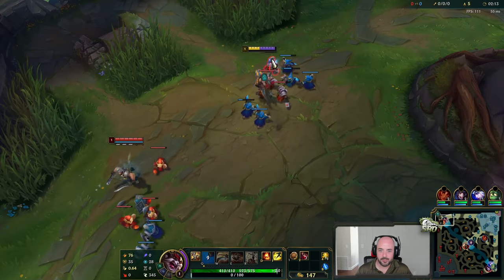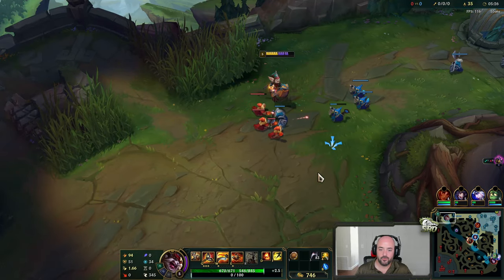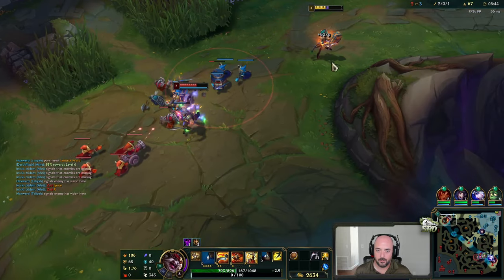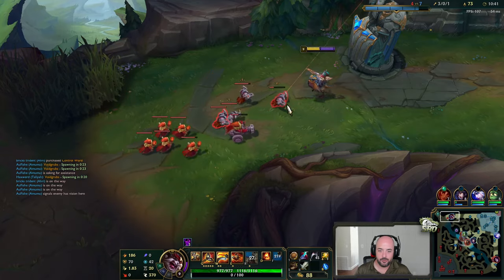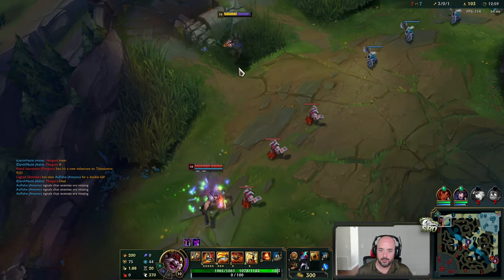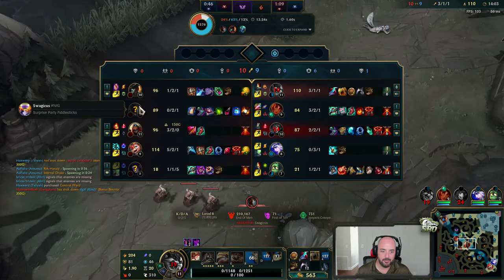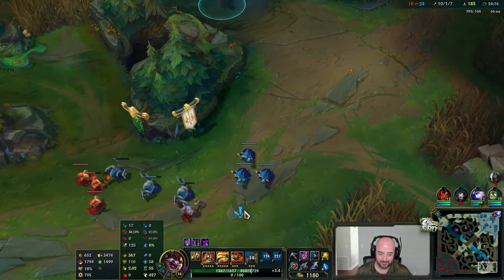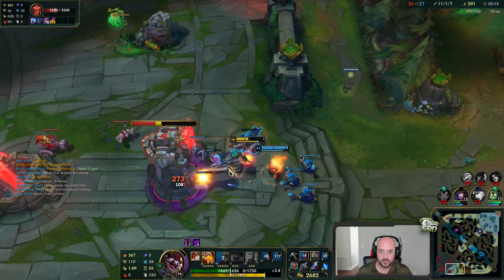The absolute best Kled game you'll ever witness... (HE'S FINALLY A GOOD CHAMP)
League of legends Season 14 Kled gameplay!